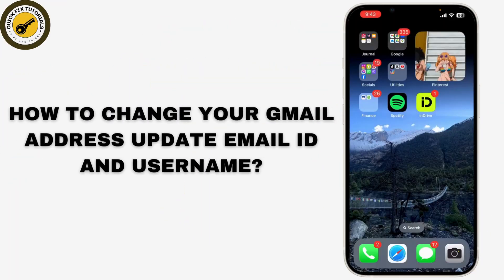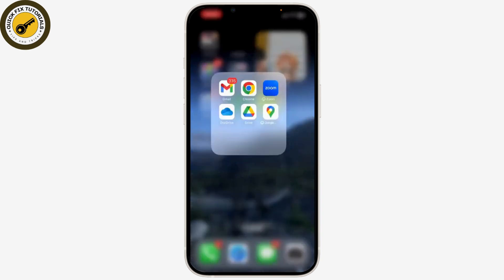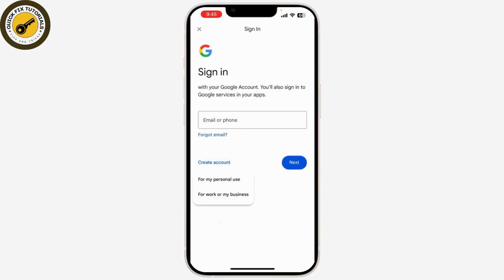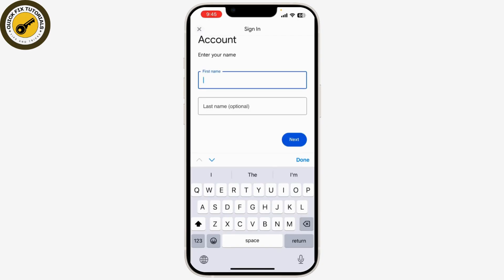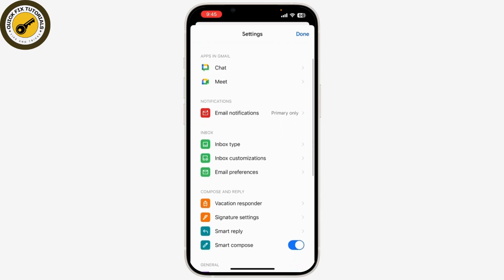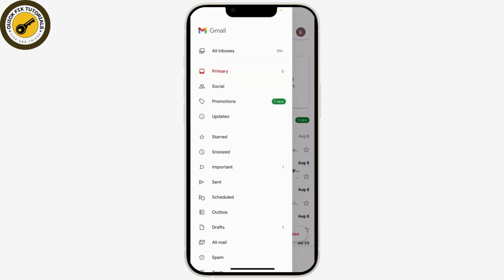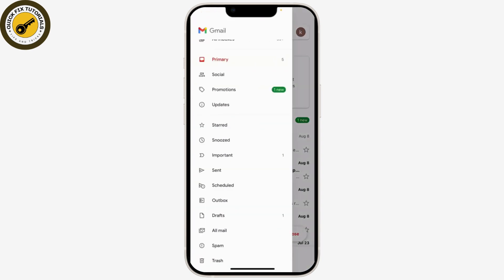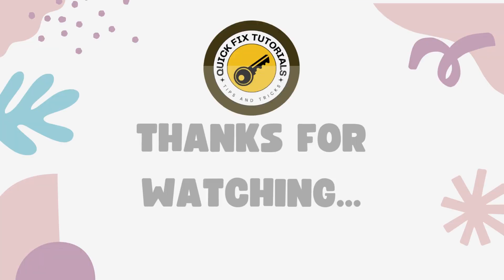How To Change Gmail Address - Change Email | How To Change Email id and Username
Easy Guide on How To Change Gmail Address - Change Email.

00:00:00 - Introduction

00:00:10 - Creating a New Gmail Account
and click "Create Account." Select "Personal use" or "Work or business" as needed.

00:00:25 - Setting Up New Gmail Account
Fill in your desired Gmail address and create a strong password. Complete the setup of your new account.

00:00:45 - Transferring Emails and Contacts
Log into your old Gmail account, click the gear icon or three dots, go to "Settings," and enable IMAP under the Forwarding and POP/IMAP tab.

00:01:05 - Exporting Contacts
In your old Gmail account, go to Google Contacts, select "Export," and choose the format for your contacts.

00:01:20 - Importing Contacts to New Gmail
Log into your new Gmail account, go to Google Contacts, and select "Import" to upload the file you exported.

00:01:40 - Setting Up Email Forwarding
In your old Gmail account, go to "Settings," then "Forwarding," and add your new Gmail address to ensure you don’t miss any emails.

00:02:00 - Conclusion
You’ve successfully created a new Gmail address, transferred your emails and contacts, and set up email forwarding.